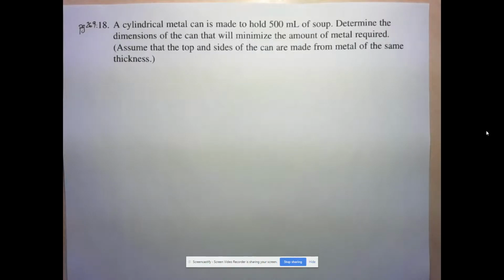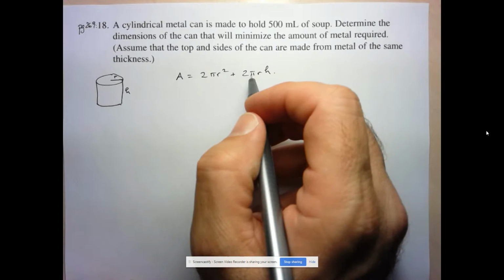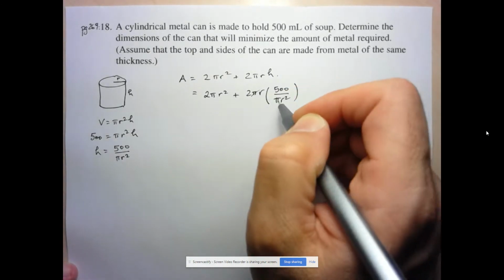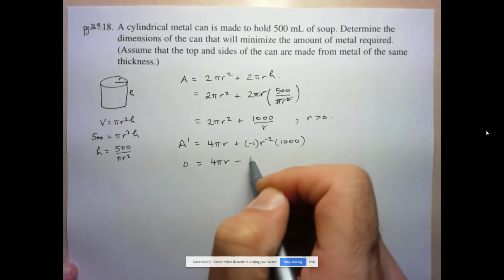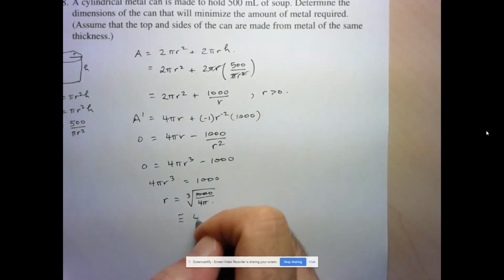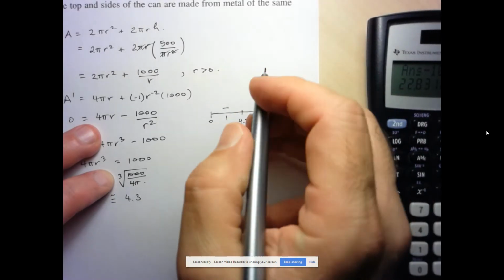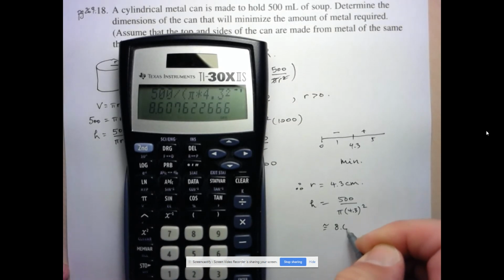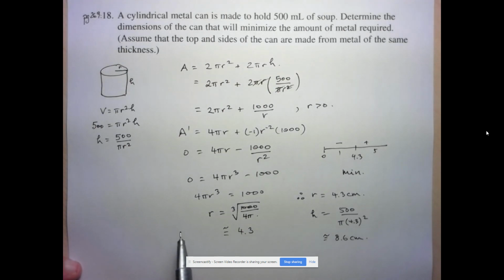MCV4U pg 269 # 18